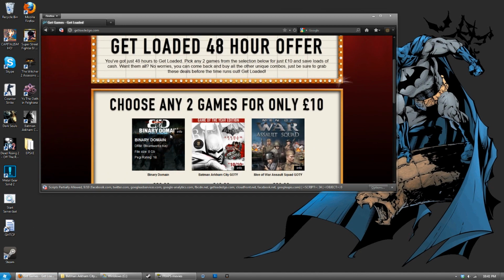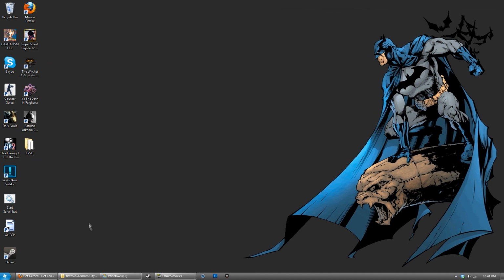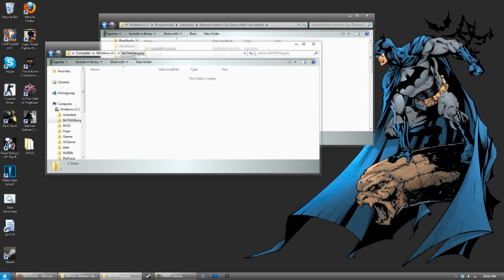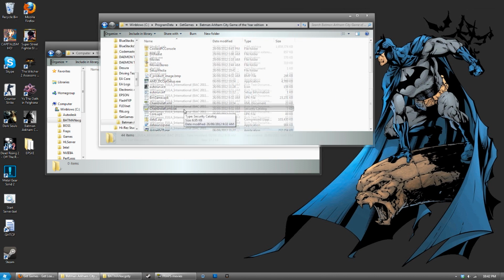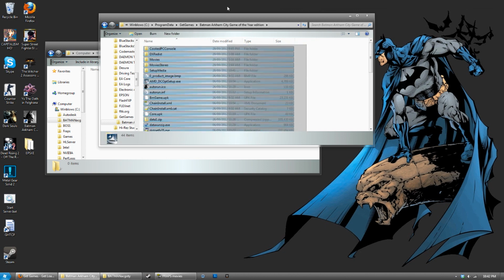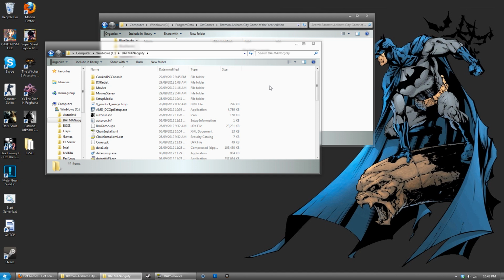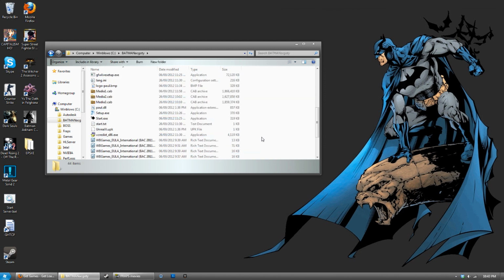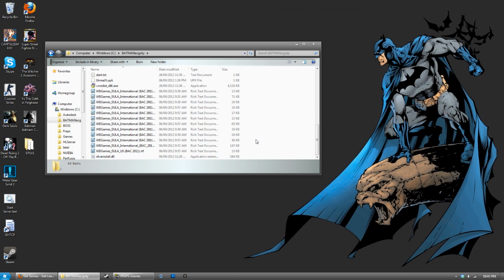[Tutorial] Batman Arkham City Game Of The Year Edition - "Input string not in a correct format" fix.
Hi there, just a quick tutorial showing you how to fix the issue "Input string not in a correct format" when installing Batman Arkham City - Game of the Year edition, this may occur when installing the game from a digital distributor such as GetGamesGo, GamersGate and Gamefly (Although is not limited to only those).

If you continue to have errors, try download the newest version of Games for Windows Live or redownload the games installer.

Thanks
Matt.